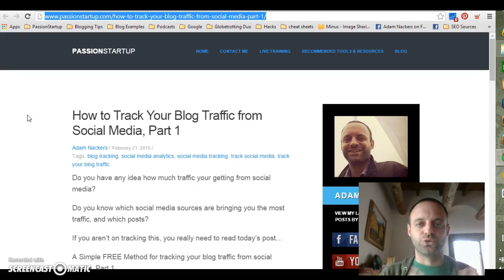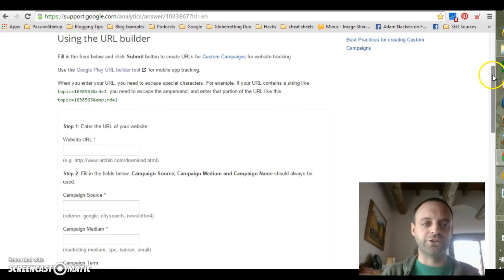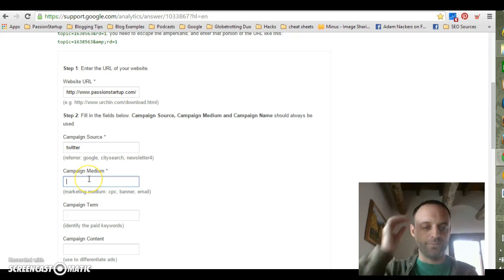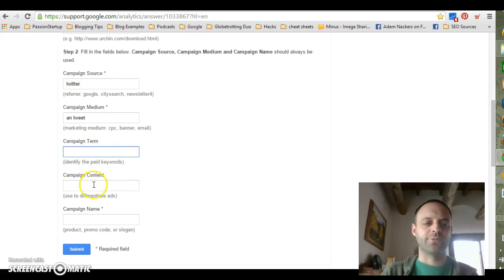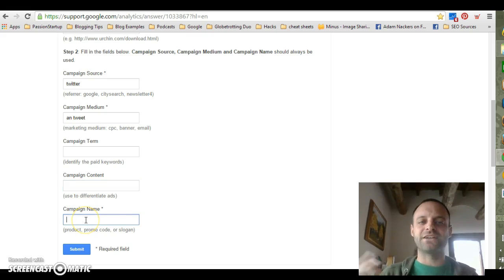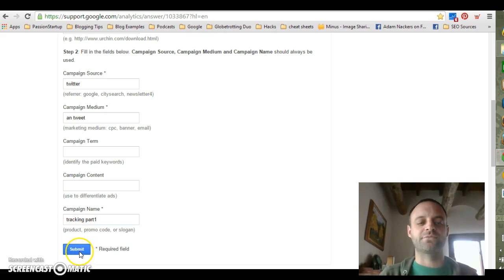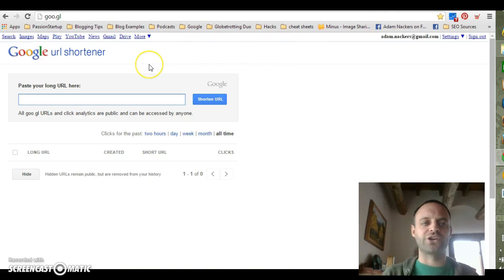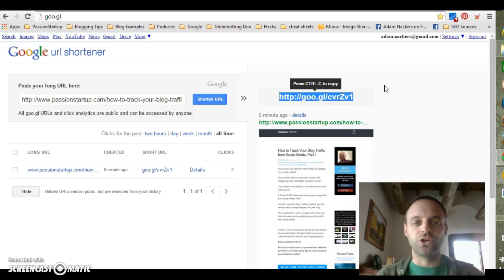How to Create a Custom Tracking URL for Social Media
How to Track Your Blog Traffic From Social media, Part 1

In this video I show you how to create a custom tracking url that you can share on all your social networks so you an track how much blog traffic you are getting from each social network and which social platforms and posts are getting the most clicks and traffic.